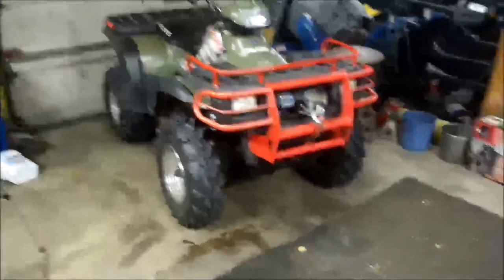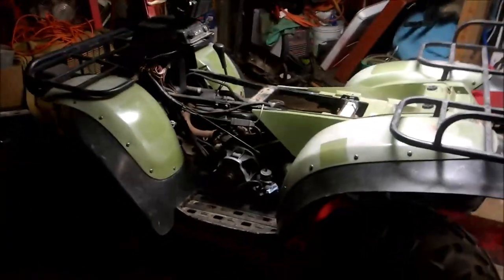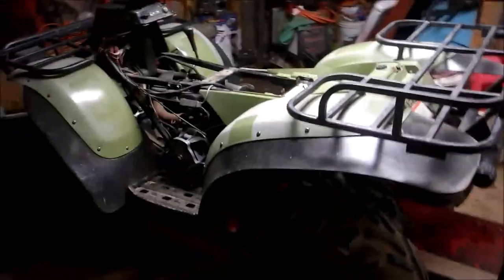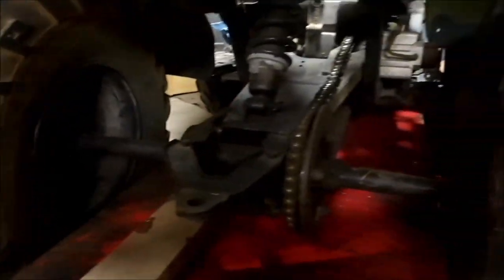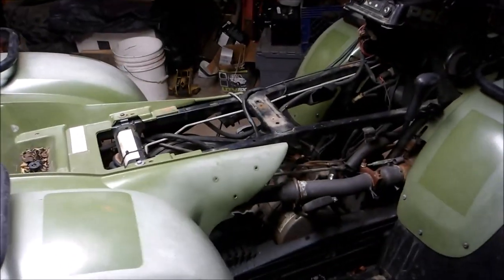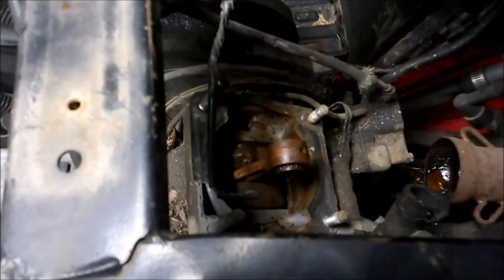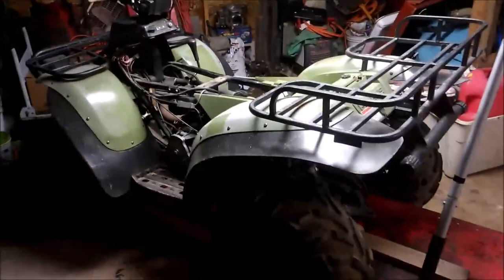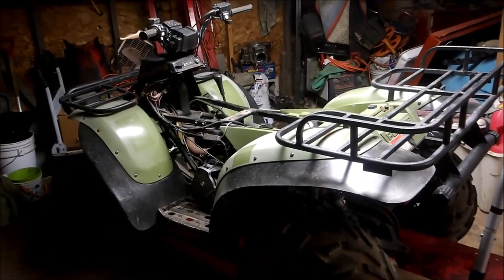A peek at My New Project! Video coming soon!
See a preview of my next project.